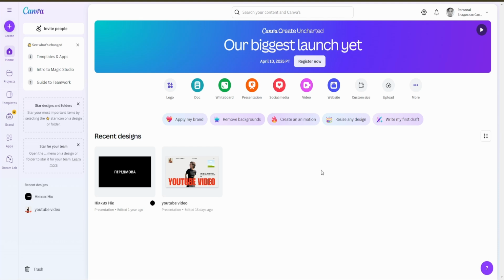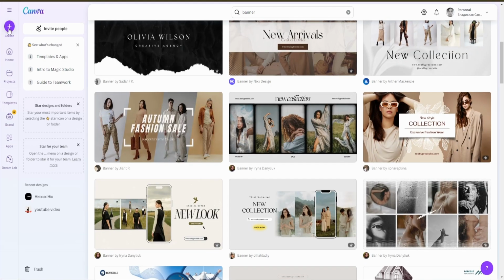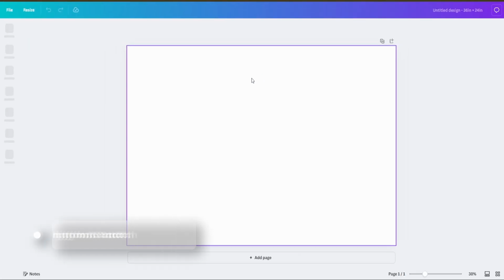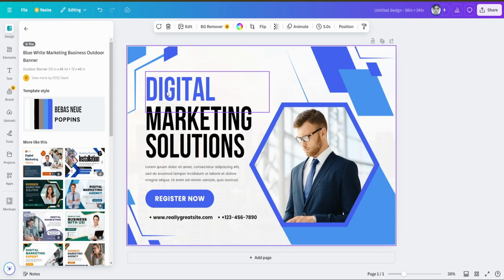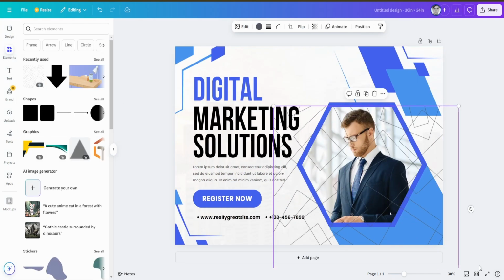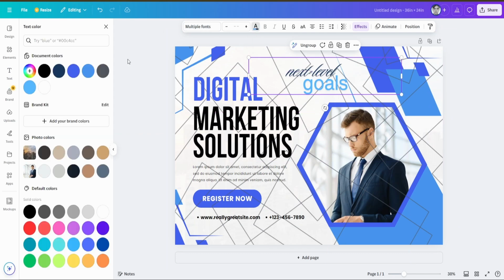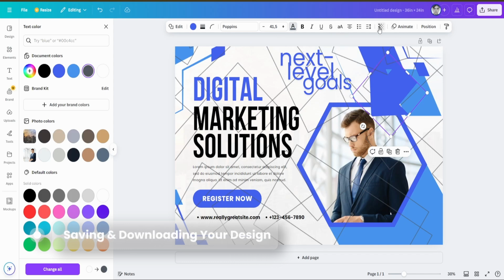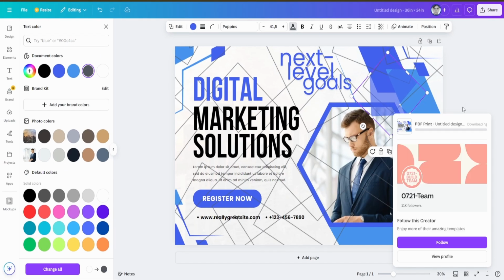How To Create Tarpaulin Layout In Canva | Canva Tarpaulin Tutorial For Beginners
In this video, I’ll show you how to create a tarpaulin design in Canva as a complete beginner, step by step. Whether you're making a banner for an event, business, or personal use, I’ll guide you through the entire process, from selecting templates to finalizing your design.